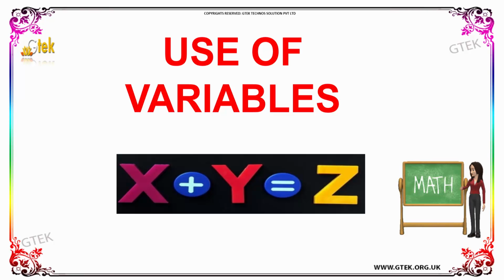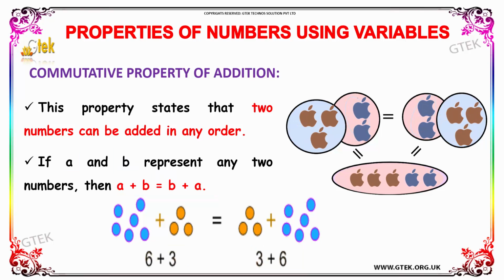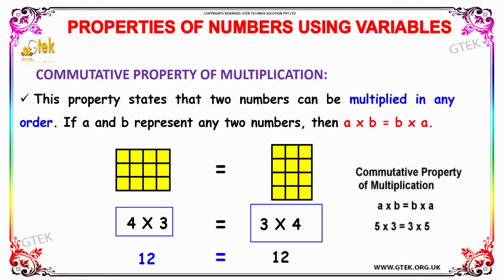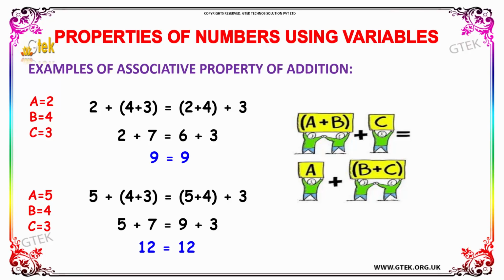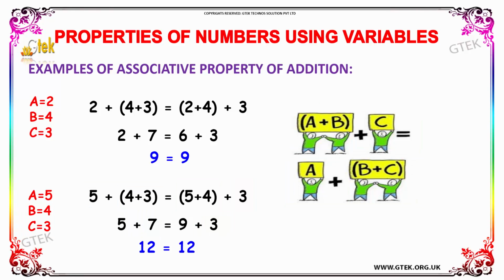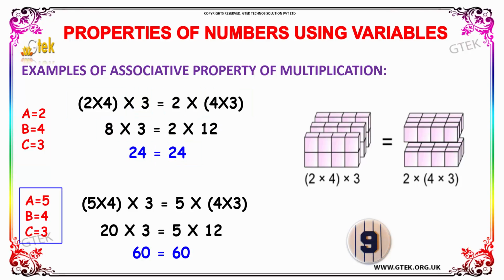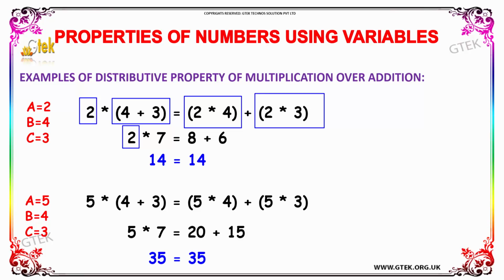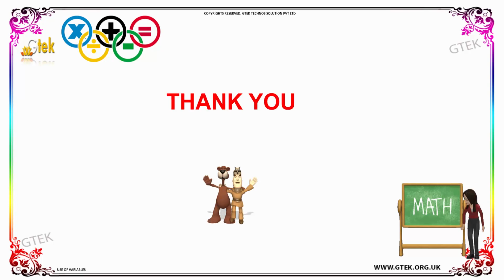Use of Variables maths class 1,2,3,4,5,6,7 trick shortcuts online videos cbse ncert puzzles for kids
variable representation
proper of numbers using variables
expression with variables
using expression practically
use of variables
use of artificial variables in linear programming
use of static variables and methods in java
use of categorical variables in regression
use of global variables in python
use of variables in html
use of local variables

Pre-primary
Primary
Middle/ upper-primary
Senior secondary
inter college
Board of Secondary Education maths
CBSE Maths
Kerala KEAM
VITEEE
Telangana EAMCET
AccuPlacer
ACT
ALEKS College Algebra
ASSET
CLEP
COMPASS
NC DAP
PERT
THEA
TSI
VPT
U.S. Military
ASVAB
Educators
ABCTE American Board
AECTP
AEPA
STAAR
TAKS
Washington Geometry
Telangana PGECET
SAT
PSAT
ACT
PLAN
Regents Examinations
TACHS
PSLE   Singapore
OKS   Turkey
UPSR  Malaysia
CITO Toets
Common Entrance Examination
Eleven-plus
 Matura
maths tricks
maths puzzles
maths teacher
maths
maths addition
maths antics
maths aptitude
maths algebra
maths app
maths blog
maths book
maths basics
maths baseline paper
maths b
b.sc maths
maths class
maths division
maths guru
maths genius
maths gate
maths gate lectures
maths hsc